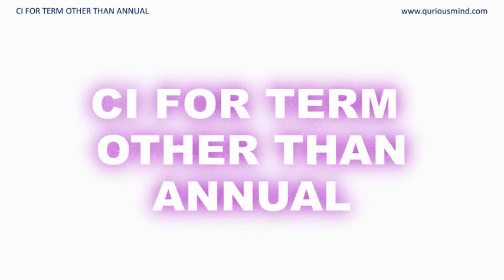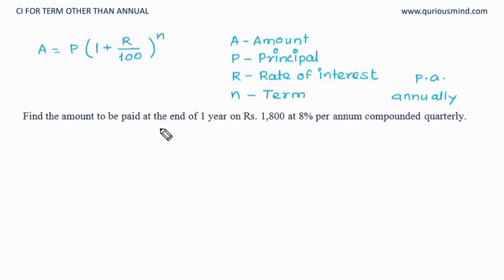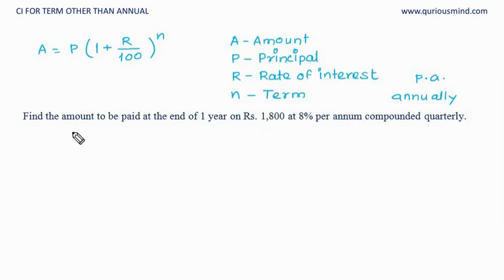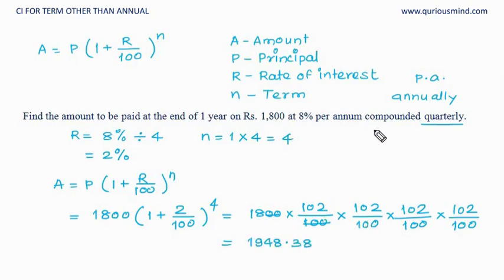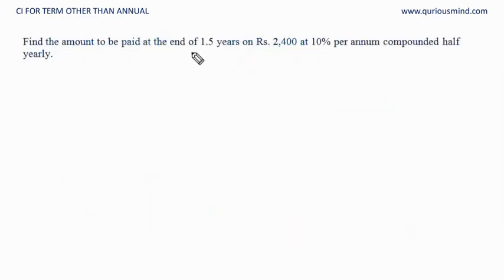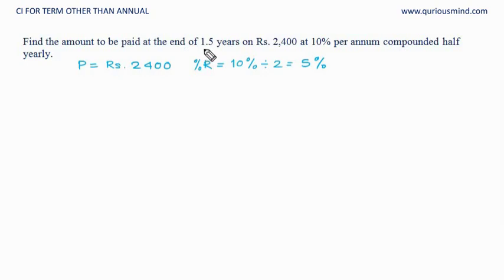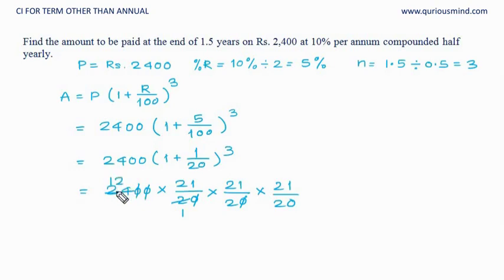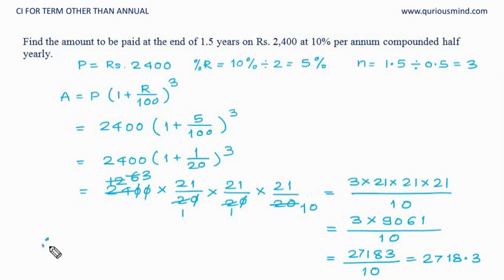Comparing Quantities - CI for Term other than annual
In this video we will learn how to calculate the Compound Interest for term other than annual.